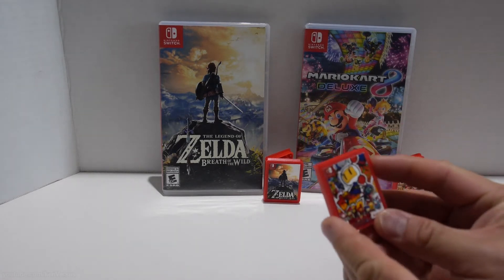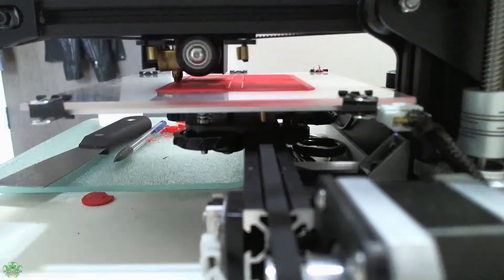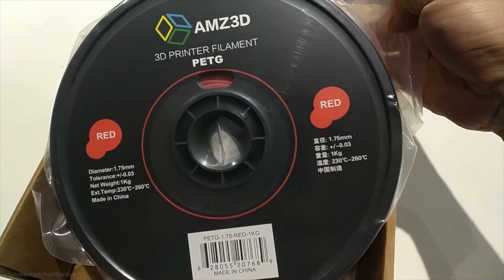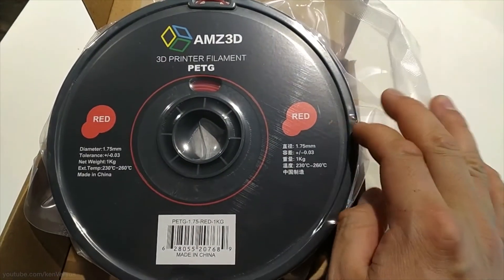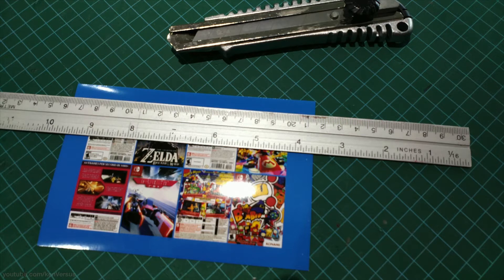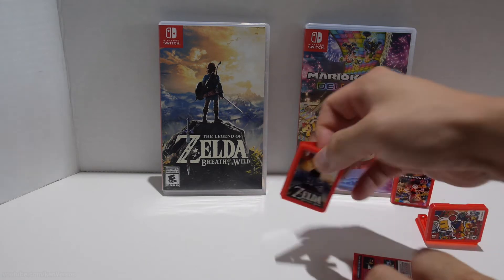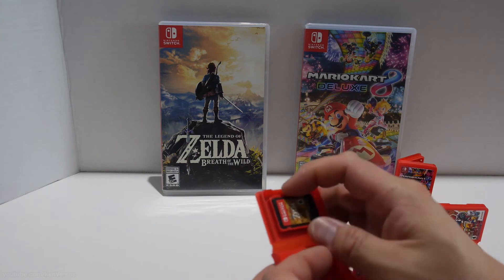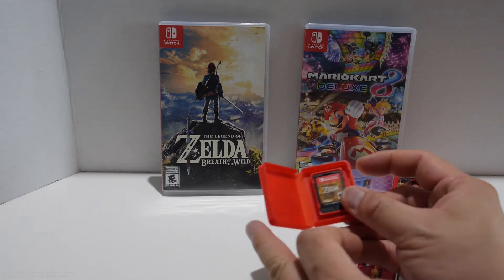Nintendo Switch Mini Game case 3D Printed PETG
3D printed Nintendo Switch Mini game cases using PETG filament.  Printed on the Creality Ender 2 3D printer at 0.2mm layer height.